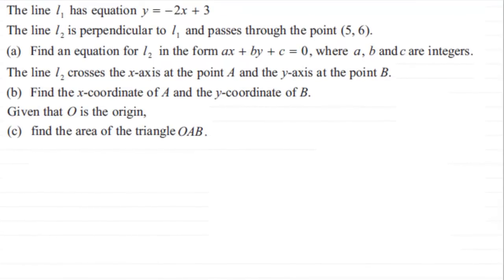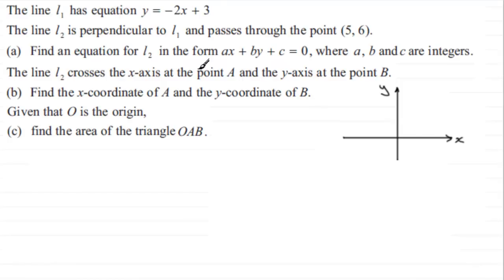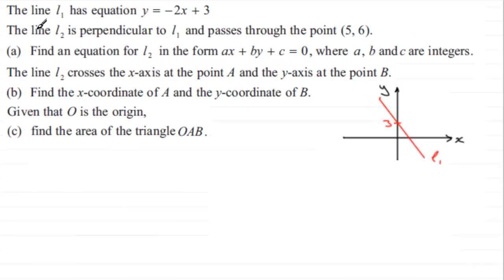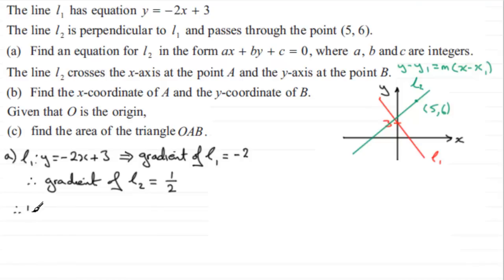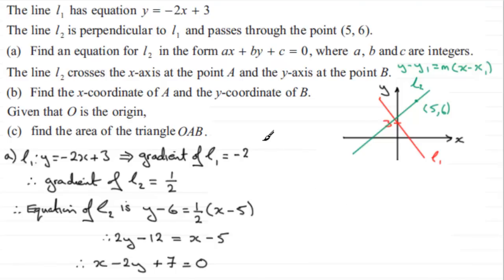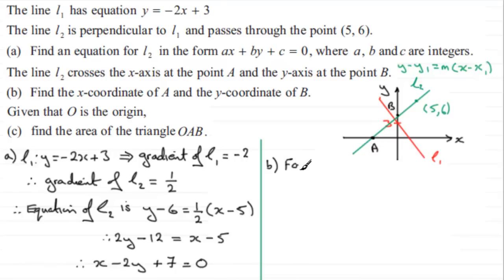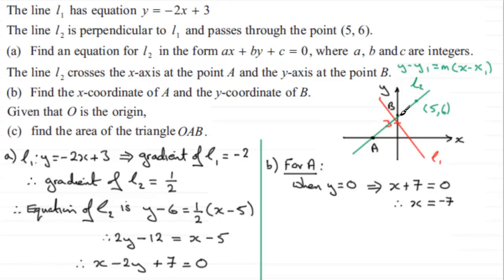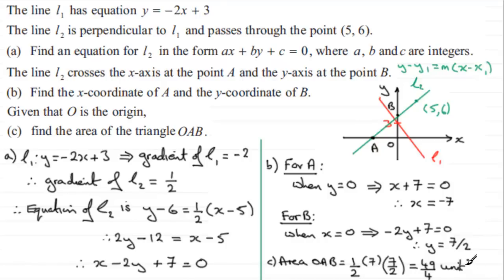Coordinate Geometry : C1 Edexcel January 2013 Q5 : ExamSolutions Maths Revision Tutorials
to see other questions in this paper, index, playlists and more maths videos on coordinate geometry and other maths topics.